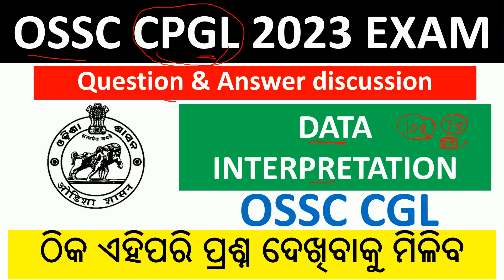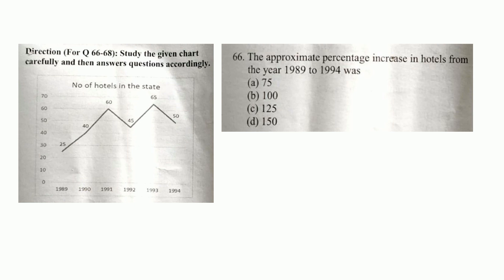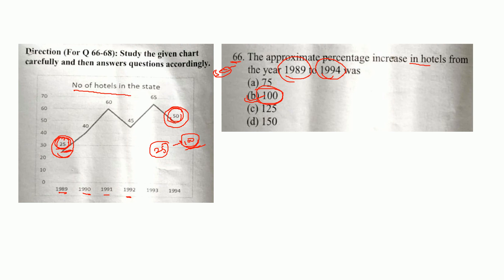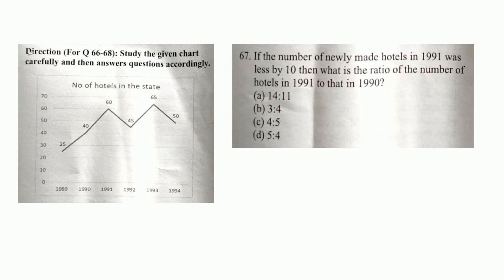OSSC POST GRADUATE LEVEL EXAM PRELIM QUESTION PAPER DISCUSSION - DATA INTERPRETATION